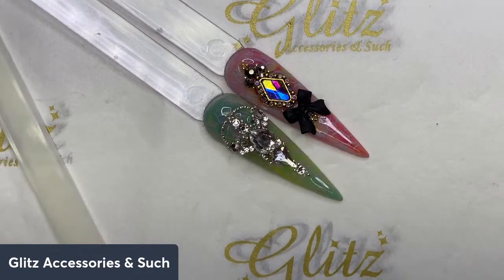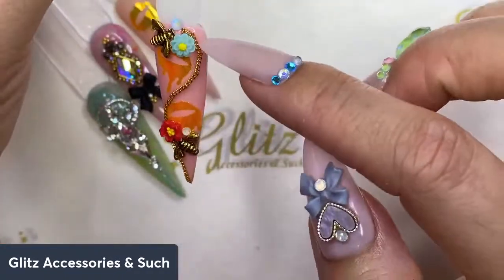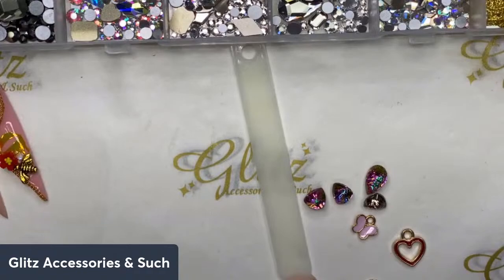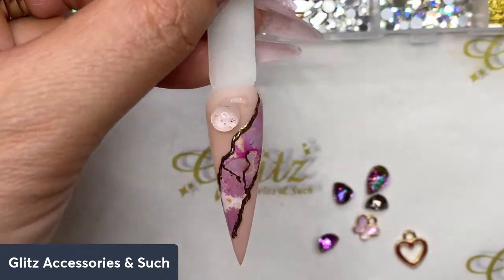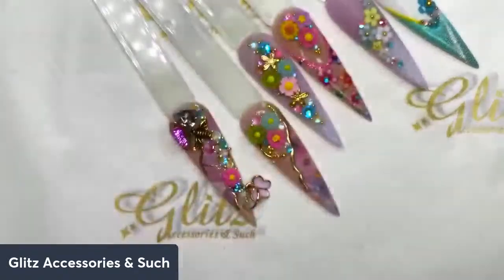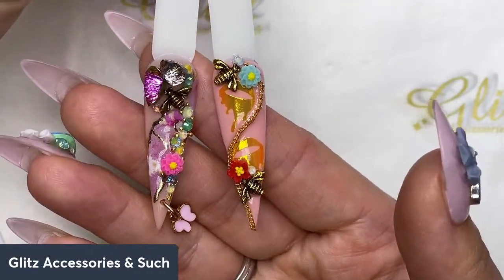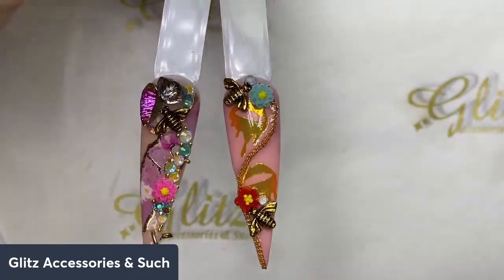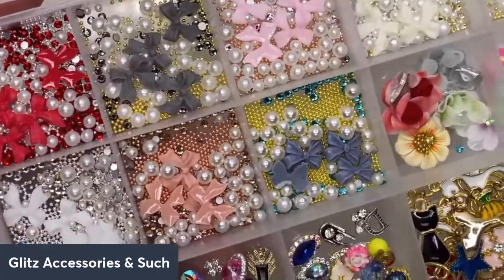Easy 3D Nail Art Designs Tutorial With Glitz Premium Transfer Foil Gel, Stickers & 3D Crystals